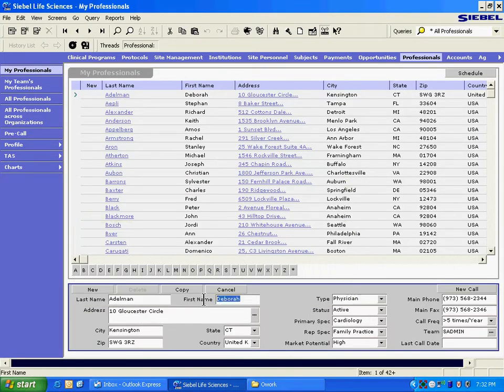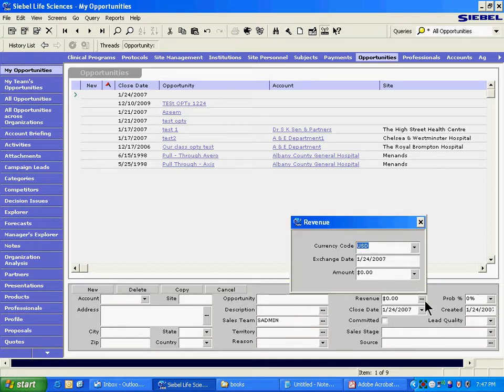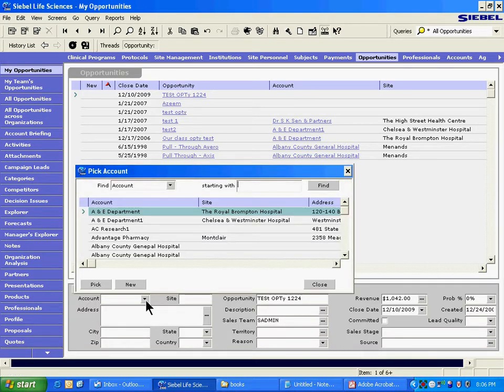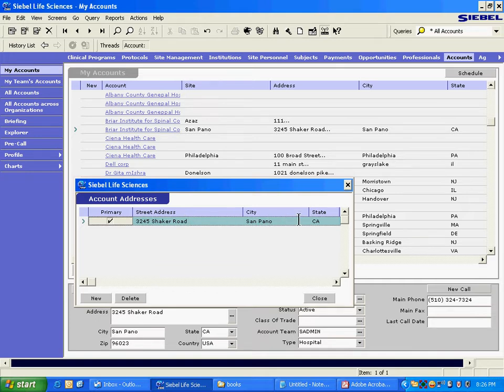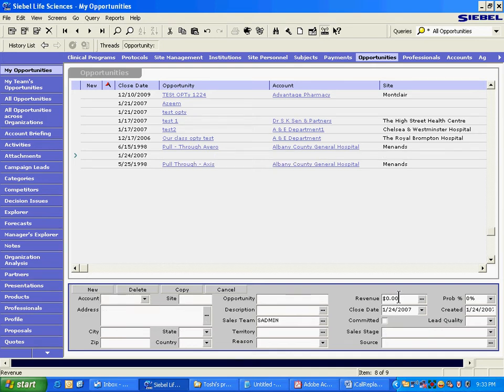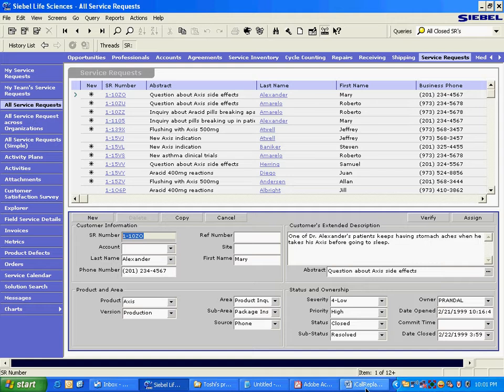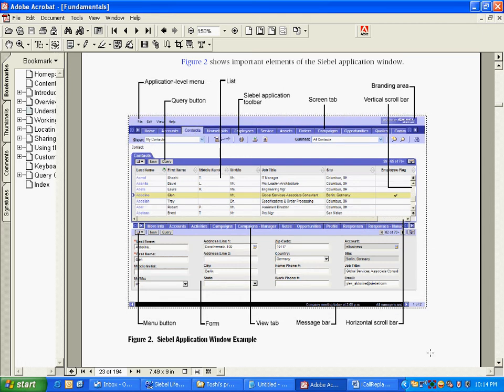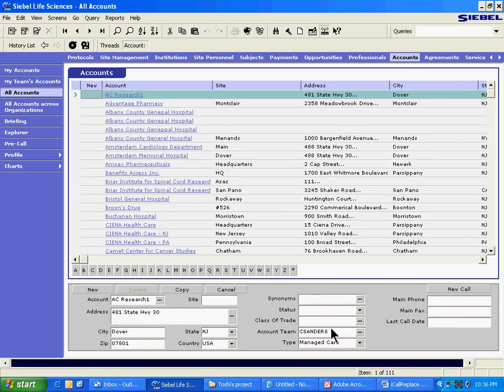SBl GUI basics Jan 24 autogeneration etc too